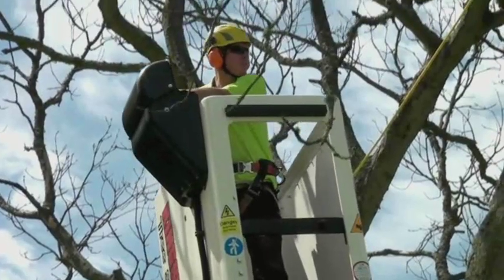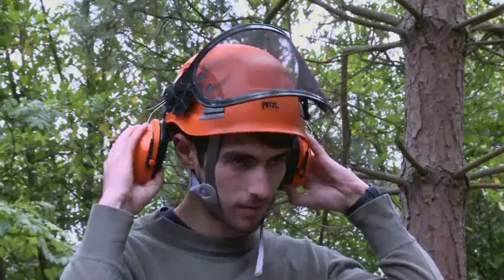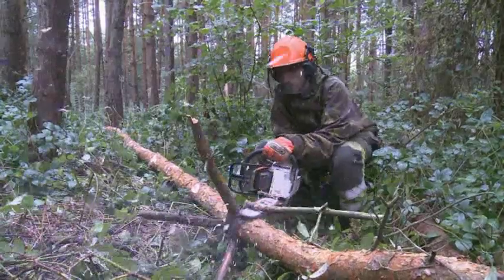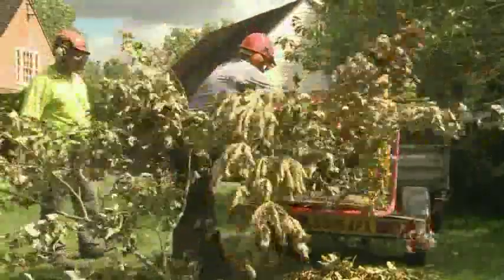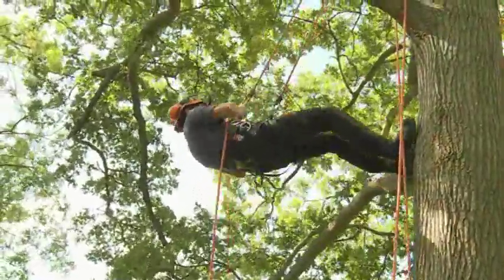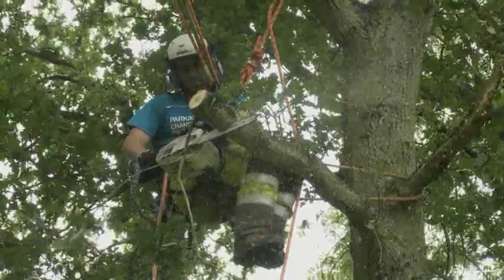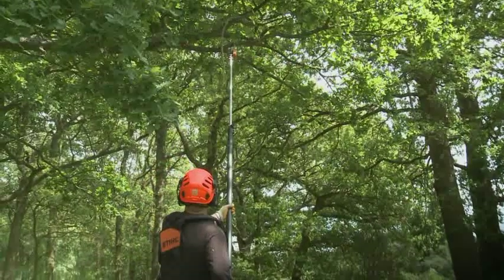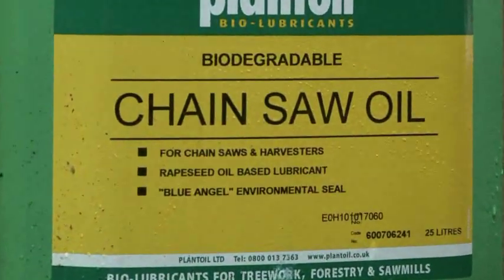Kingswood Training - Overview of our Tree Surgery Training & Chainsaw Courses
Promotional video showcasing the tree surgery courses available from Kingswood Training Services. and get booked in for one of our tree surgery training courses.